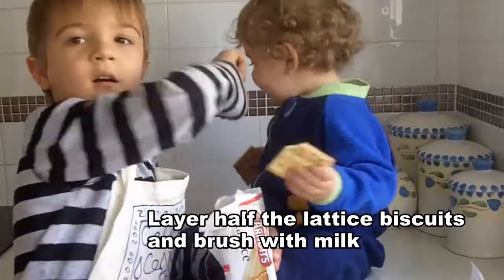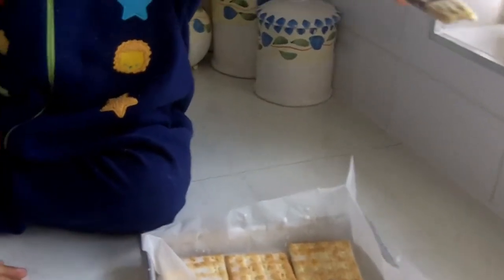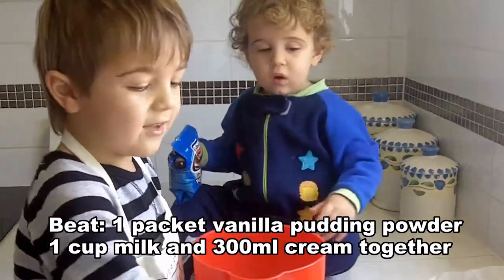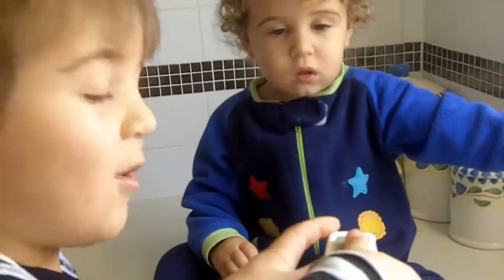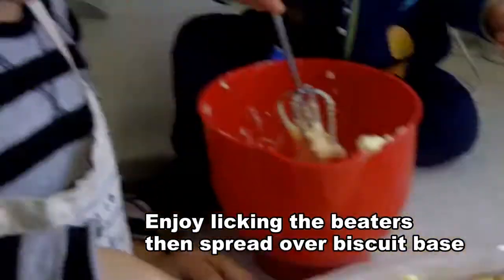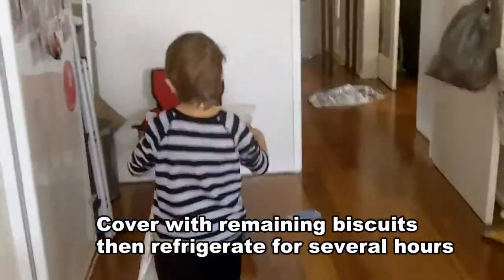Vanilla Slice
An easy recipe for delicious vanilla slice cooked by the Cooking in your Pyjamas team!